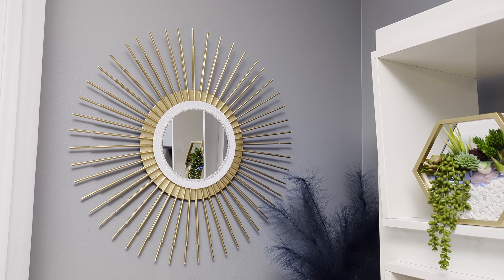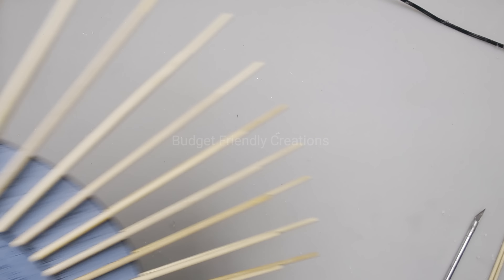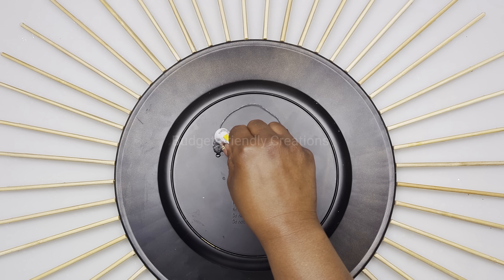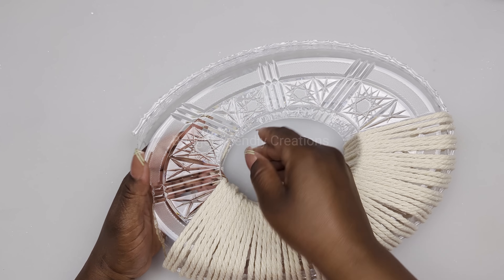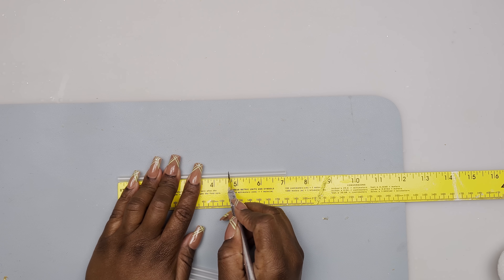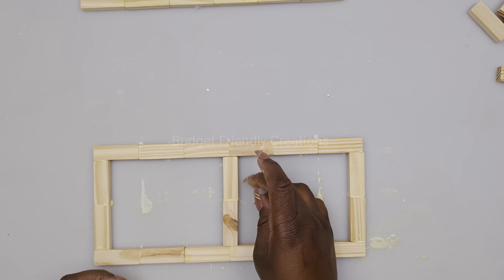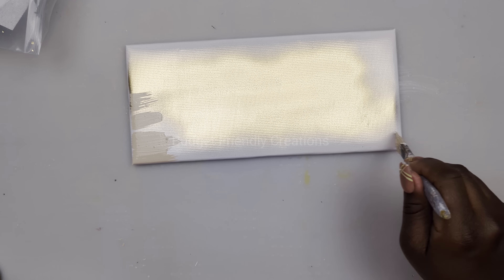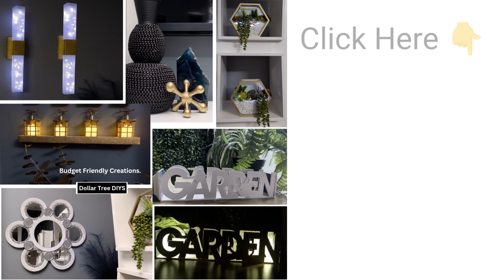New Dollar Tree DIY High End Dupes On a Budget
In this DIY video I'll show you how to create some high end Dollar Tree DIYS on a budget with new Dollar Tree items.

gold spray paint
White spray paint
pearls
wood glue
picture frame hooks

# 2 Vase
Macrame cord
Glidden Latex paint
Black spray Paint

Canvas fabric
gold spray paint
White spray paint
Wood glue
Apple barrel Paint
Latex white paint
Gold leaf

drill bit set
8" Full size glue sticks

Intro 00:00
sunburst Wall Decor 00:22
Vase 04:03
Sculpture 07:31
5pc Wall art 09:10

DOLLAR TREE VS CRATE AND BARREL | *BRAND NEW* DIY DOLLAR TREE HIGH END DUPES ON A BUDGET
DOLLAR TREE VS POTTERY BARN | *BRAND NEW* DIY DOLLAR TREE HIGH END DUPES ON A BUDGET
NEW DOLLAR TREE CEILING DUPE| HOW TO MAKE YOUR HOME LOOK EXPENSIVE SERIES!
Absolute TOP 25 BEST High End DIY Decor Dupes On a BUDGET!